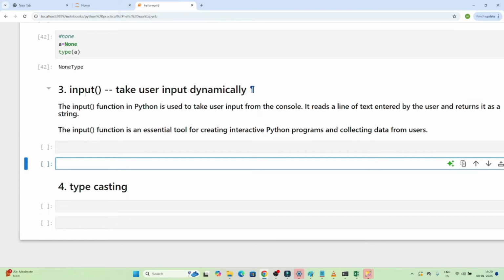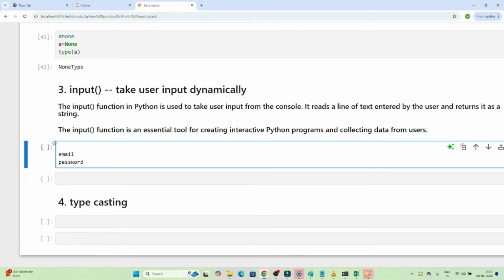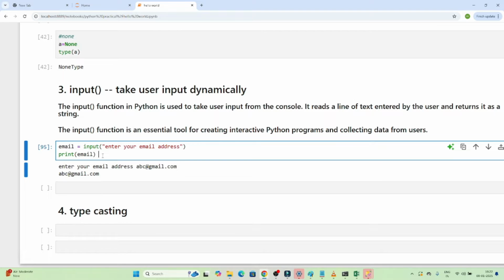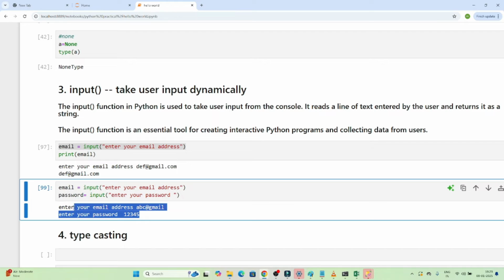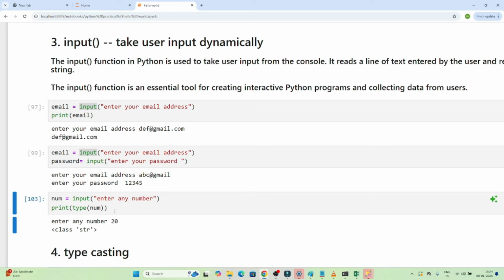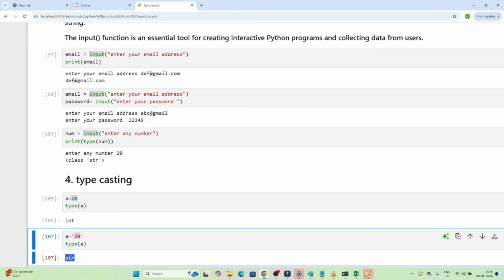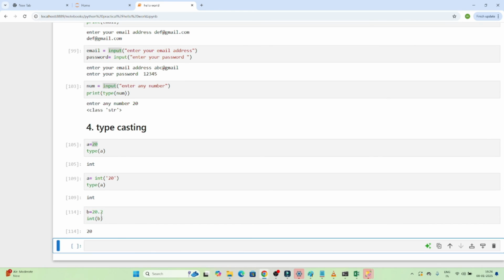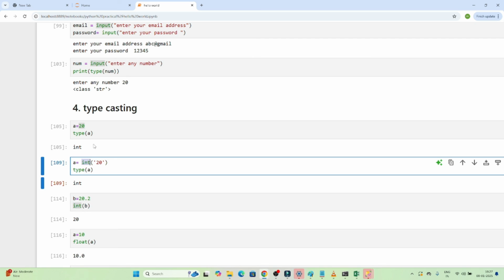4. Python input function and type casting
Python input function and type casting